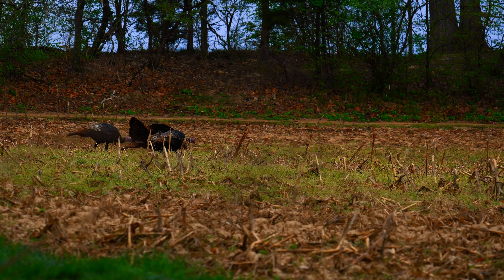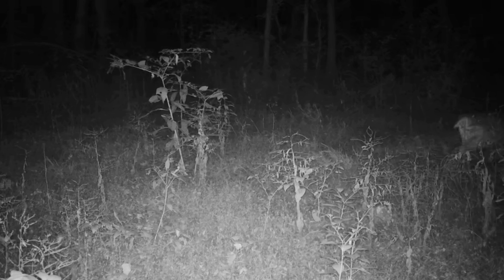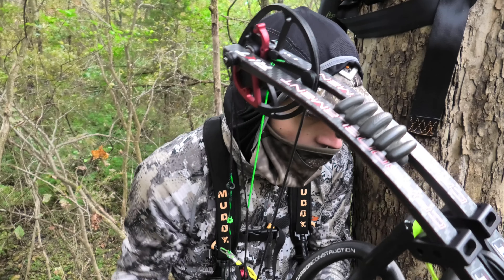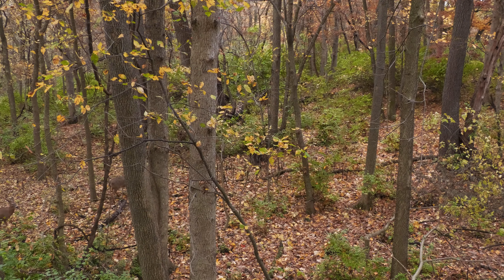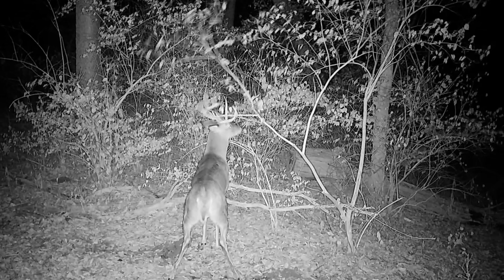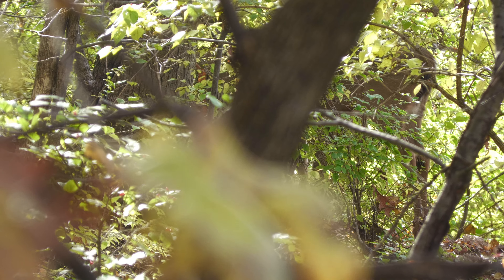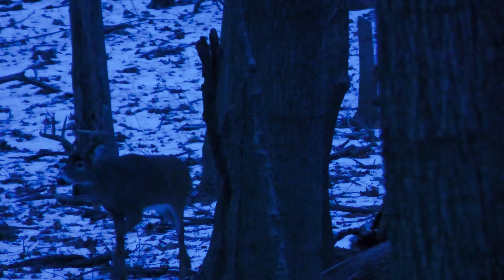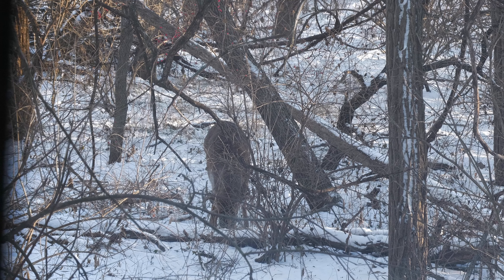How To Make Successful Mock Scrapes